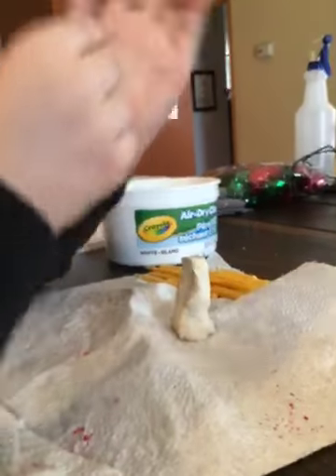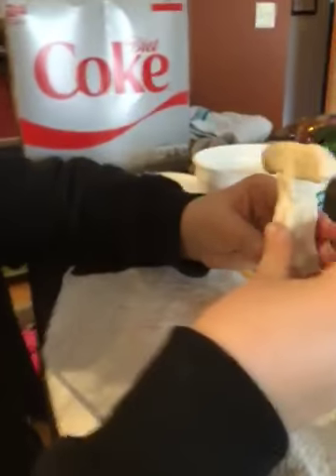How to make clay stuff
Clay